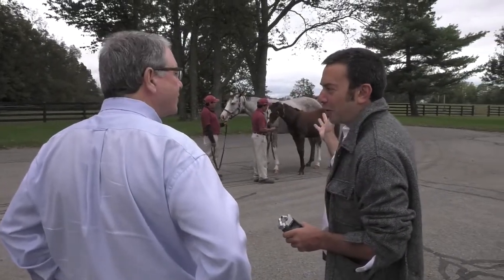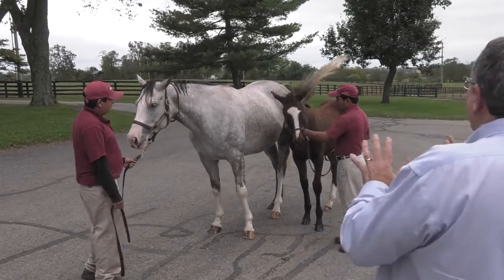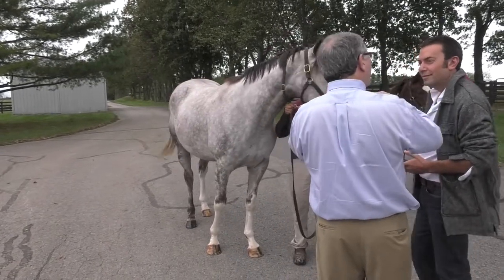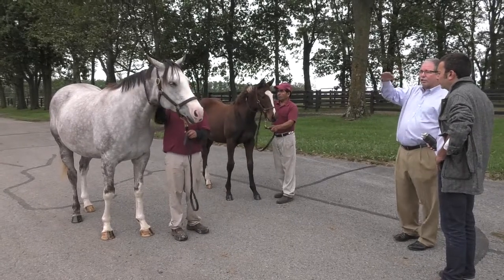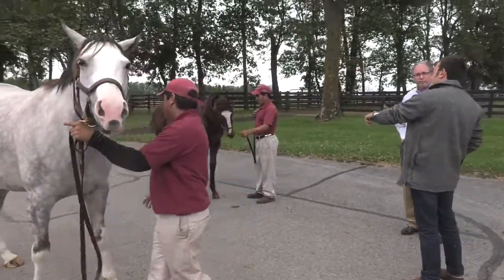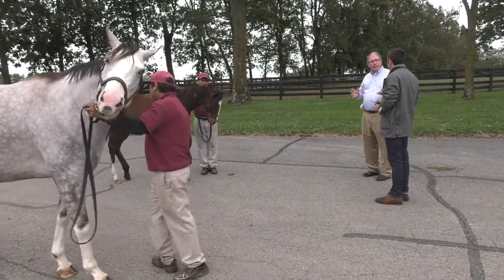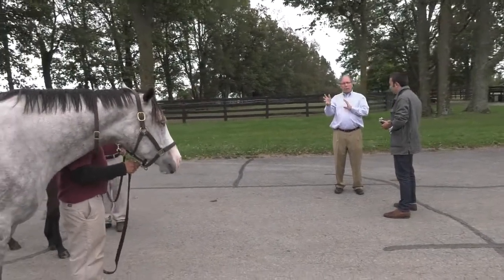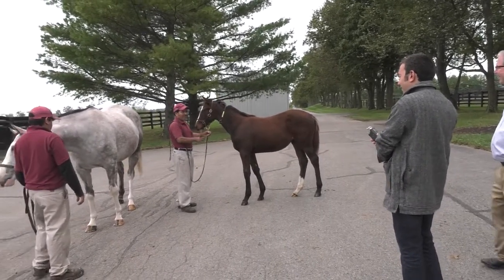Hanging with Colerful Bride